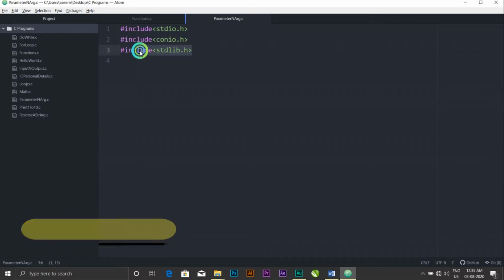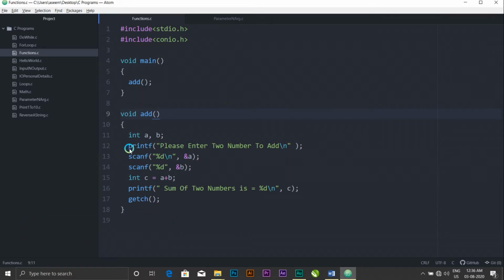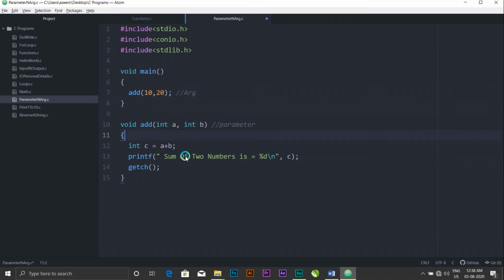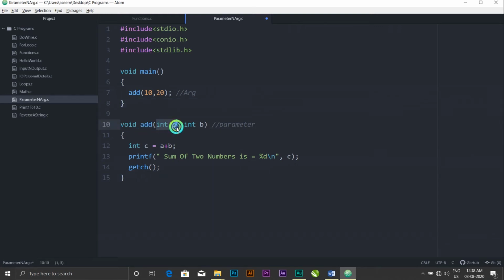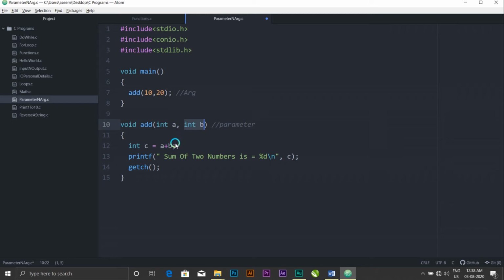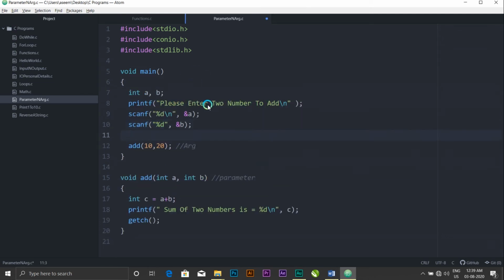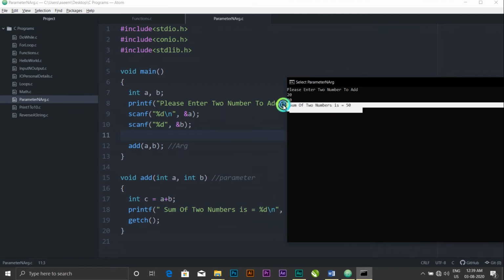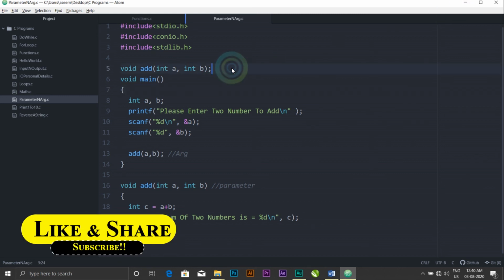C Programming Tutorial For Beginners |Passing Arguments And Parameters | Cyntax Error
Hello Everyone !
I am Back With Another C Programming Tutorial Video For Beginners
In This Video I Have Explained About How You'll Can Pass Arguments & Parameters In C Programming Language.

I Hope You'll Did Like This Video